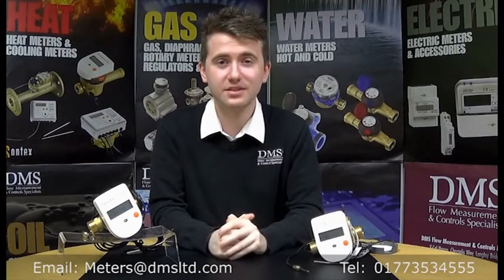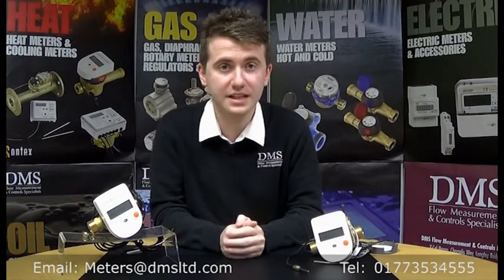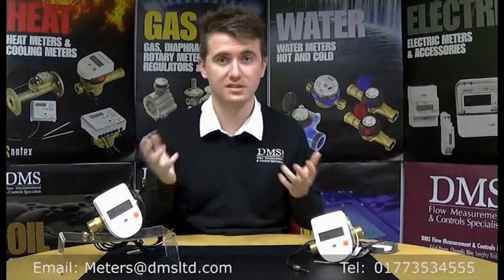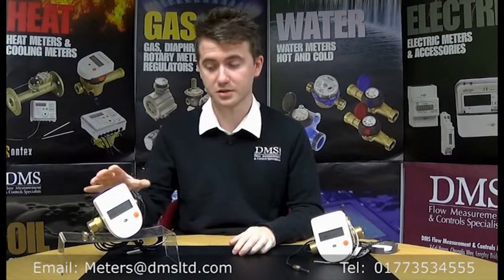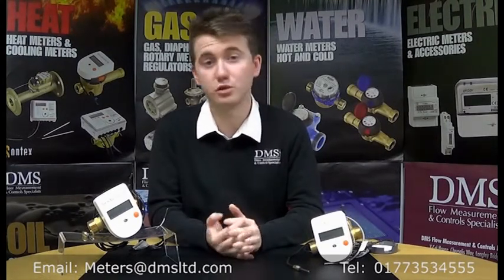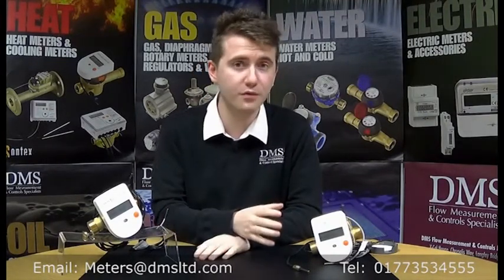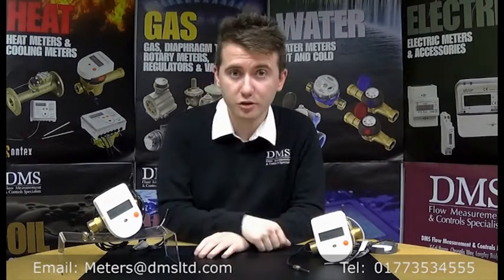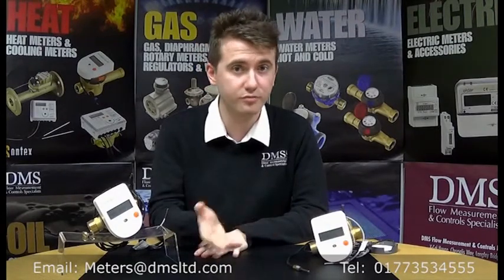Sontex Superstatic 749 Q.P 2.5 Heat Meter from DMS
We are pleased to announce the latest product to our ever growing portfolio, the Superstatic 749 Q.P 2.5. In this video David goes into detail on all the latest features to the 749. The Sontex range of Heat Meters is perfect for any Heating system in domestic and industrial installations. They can also be used for Biomass boilers, Solar PV & much more.

Here at DMS we supply free of charge Training on all of the Sontex Heat Meter Range. To apply email . The Training is taken by Chris Bishop who goes into detail about Automatic meter reading, RHI meter reading and a little information on installing the meters.

We hold free of charge training on all of the Sontex range including the meters mentioned in the video plus a information on the renewable heat incentive & on installing the meters.